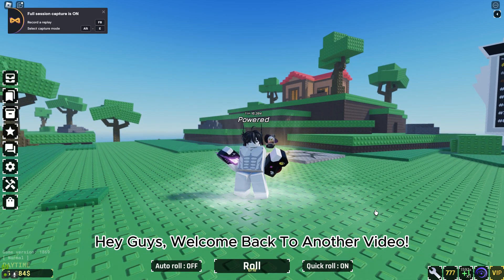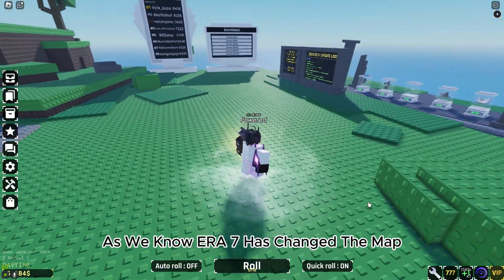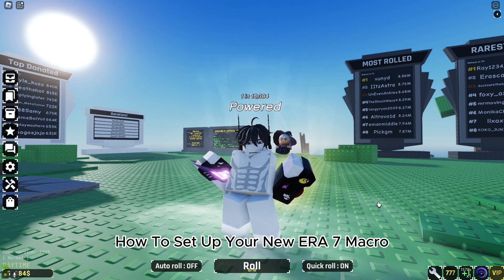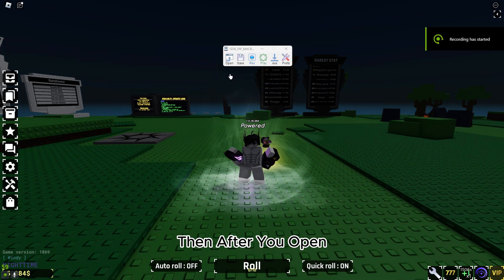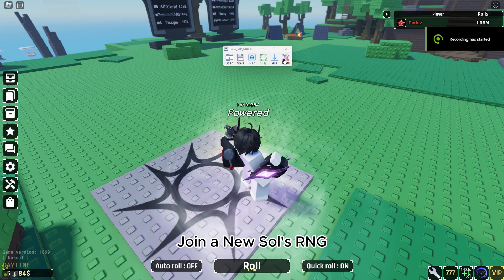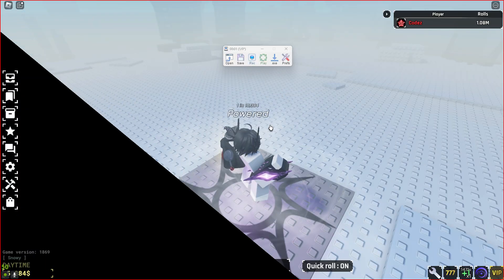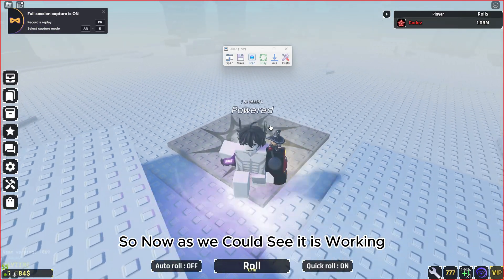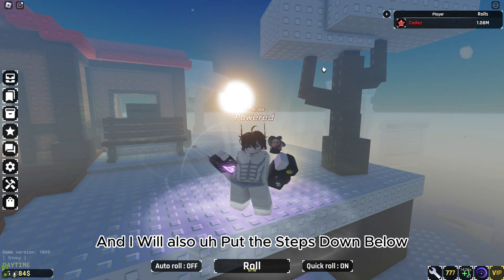THE NEW * BEST* ERA 7 TINYTASK MACRO - ROBLOX SOL'S RNG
HOW TO SET UP YOUR MACRO :
STEP 1 : Dowload (Vip or non vip) Gox macro
STEP 2: Join Sol's RNG and do not move your camera
STEP 3: Start your macro on continous playback
STEP 4: Enjoy!